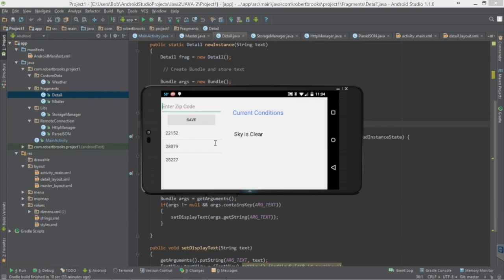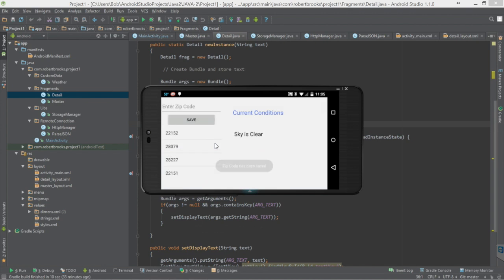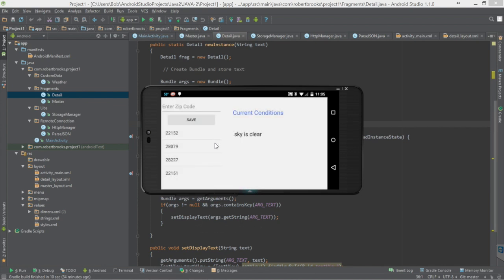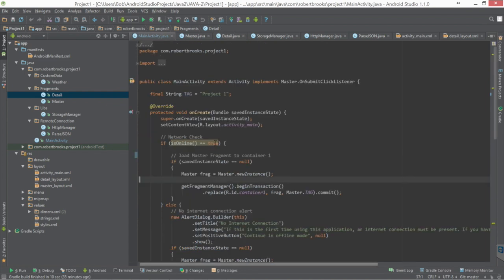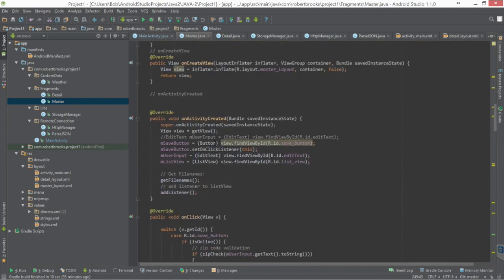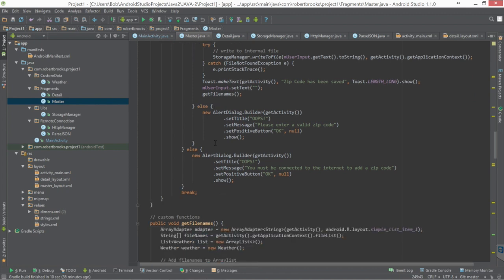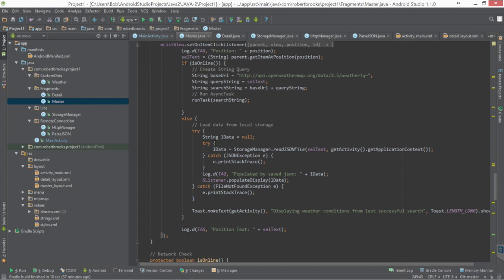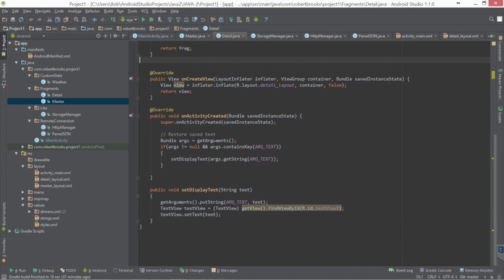Java 2 Project 1 Video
This video is about Java 2 Project 1